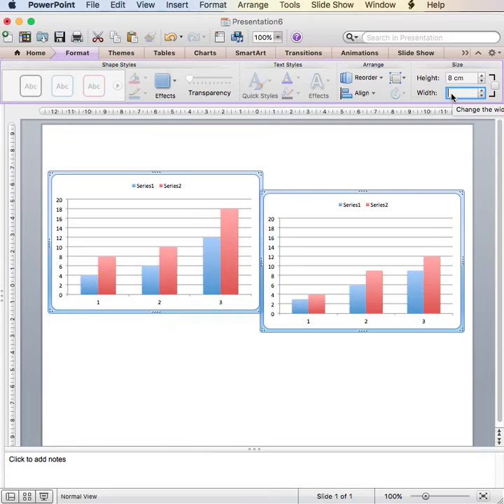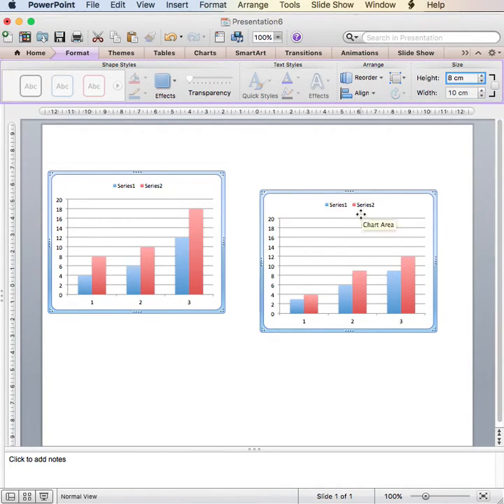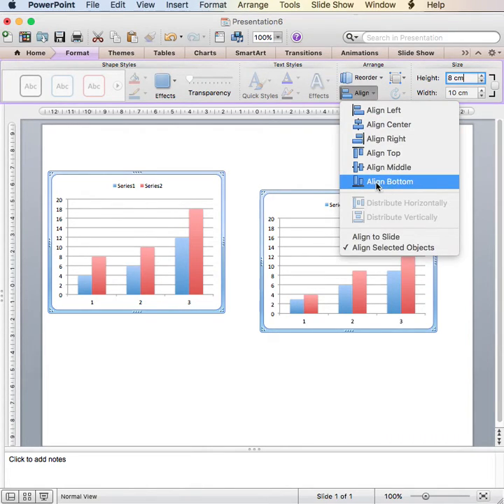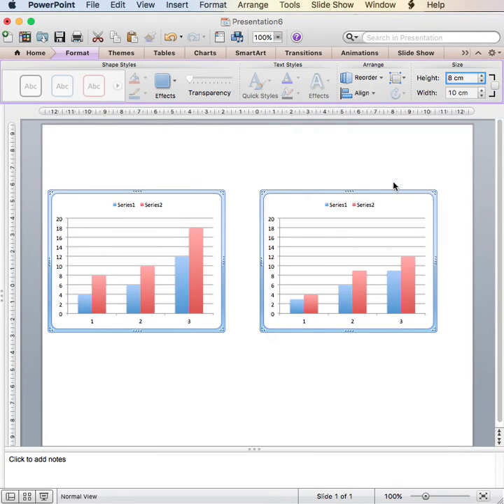How to Size and Align Graphs Equally in PowerPoint Automatically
When we copy graphs from Excel to PowerPoint, they may not be of equal size. Also, they may not be aligned. Sizing graphs equally and aligning them by eye guessing is difficult. Fortunately, now in PowerPoint (Windows as well as Mac) these operations (sizing and aligning) can be done automatically with a few clicks.
For both Windows and Mac:
Step 1: Select (press and hold ‘Shift’ key) all the graphs in a PowerPoint slide.
Step 2: Click on ‘Format’ on PowerPoint menu bar.
Step 3: In the size box enter desired height and width.
Step 4: In ‘Align’ tab select desired alignment. In this video, I selected ‘Align bottom’.